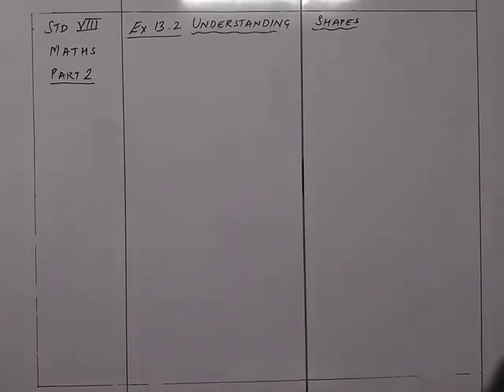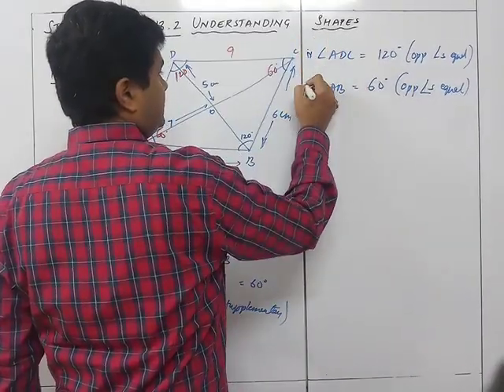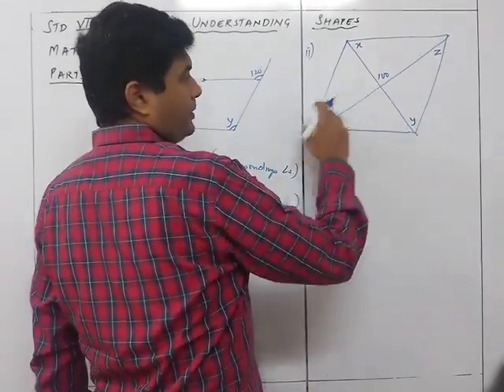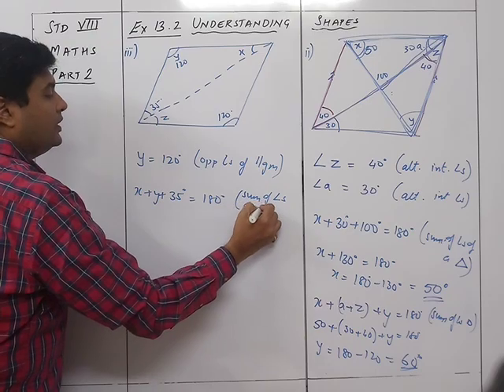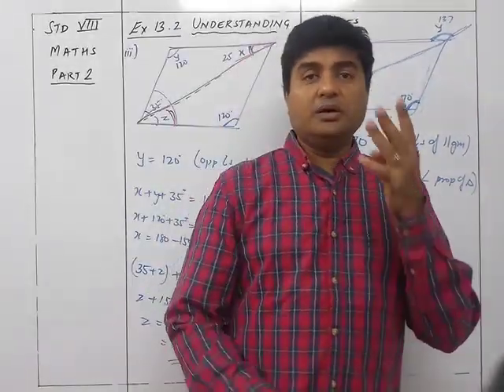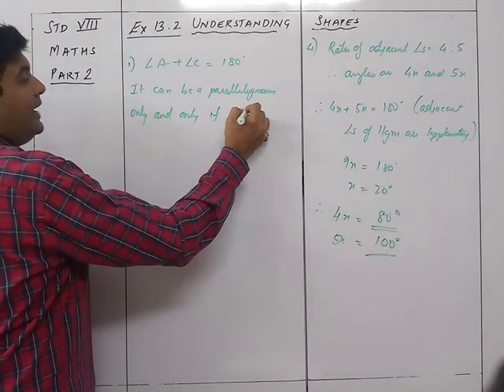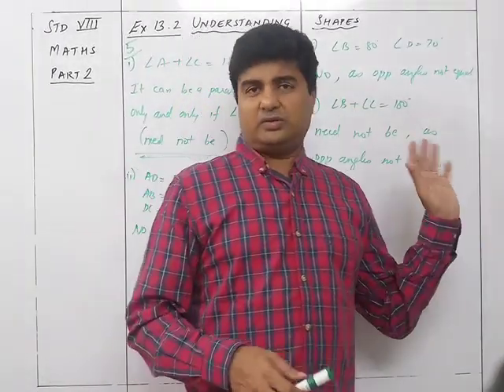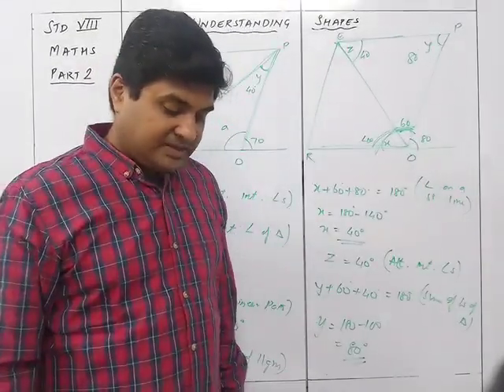Maths VIII Understanding Shapes Part 2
Maths VIII Understanding Shapes Part 2 Bhavin Sir's Tutorials Source Understanding Mathematics Textbook